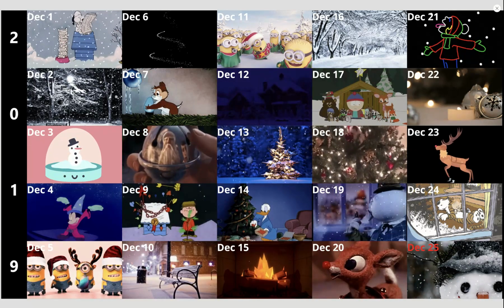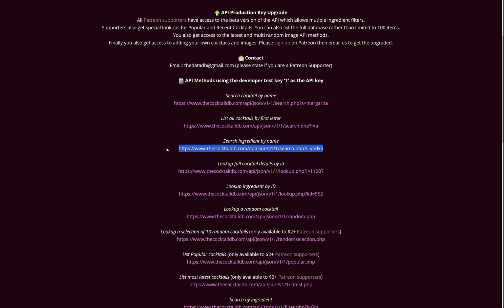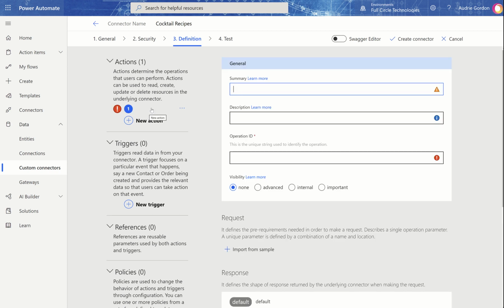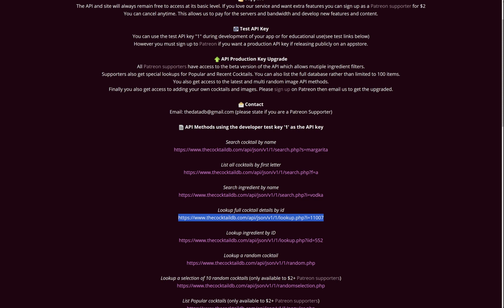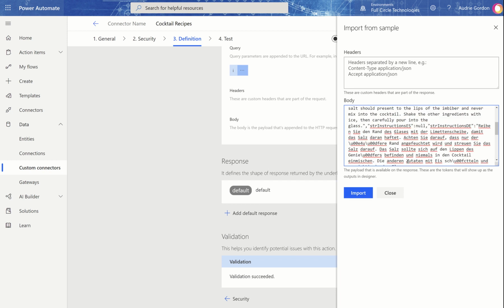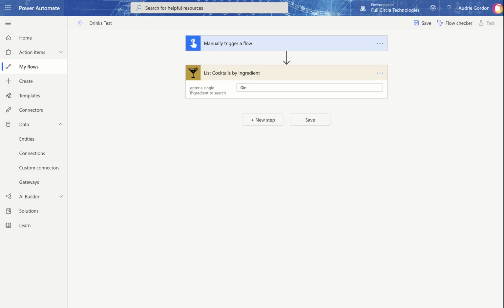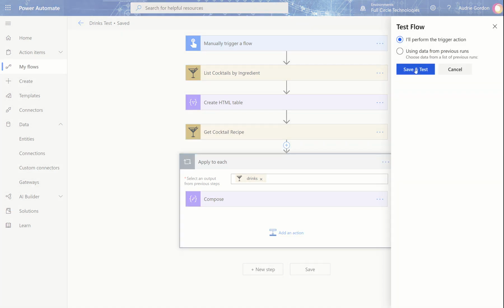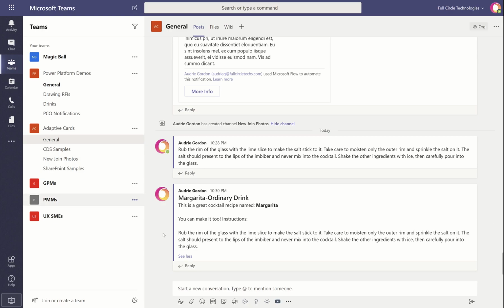The final day of the 25 Days of flows | Create your own custom connector (end-to-end)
In this final day of the 25 Days of flows, we go over the basics from day 24, and then create a full Custom Connector with 2 actions and some parameters! This should give you a good foundation on creating custom connectors. You'll still have to learn how to handle security, when required, as well as certification. Links about those are listed below for your convenience!

Great notes from my dear friend Todd Baginski - a GREAT blog on  graph API:

Download the HTTP version of this flow (since you need to create the custom connector yourself):

Happy holidays,
Audrie